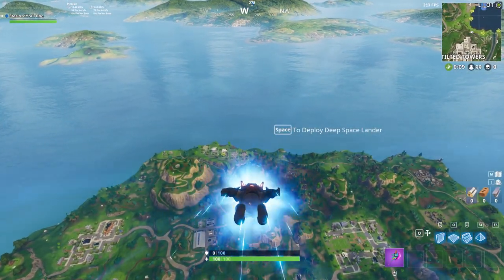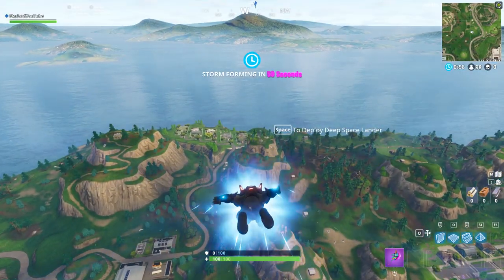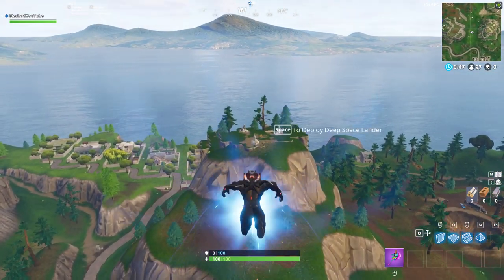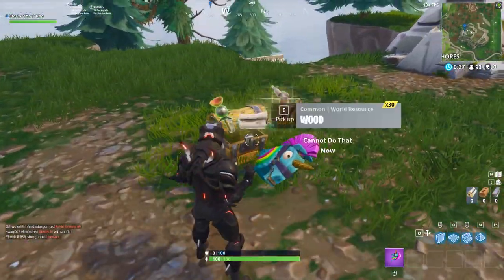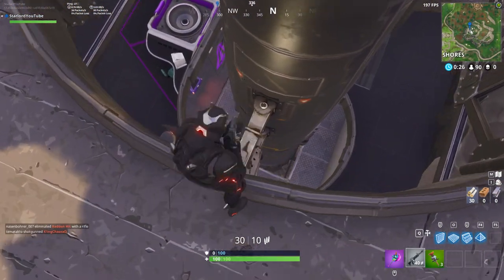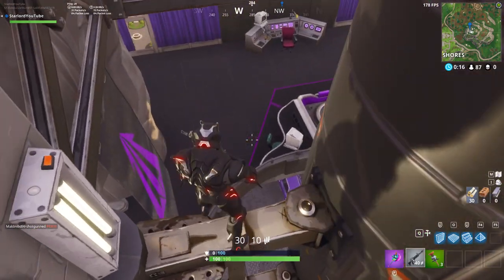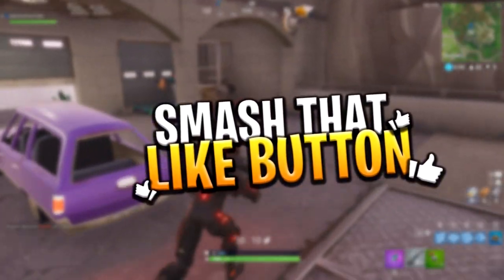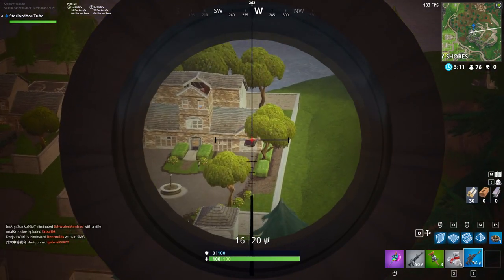*NEW* Week 4 FREE Battle Pass Star Location! - Fortnite: Battle Royale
In today's video we reveal the new location of the secret blockbsuter battlepass star in Fortnite: Battle Royale.